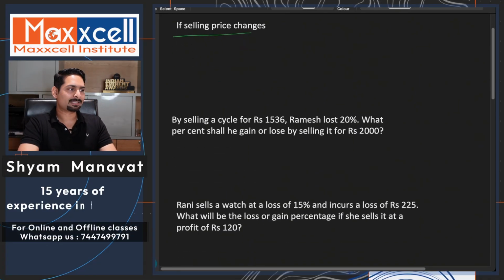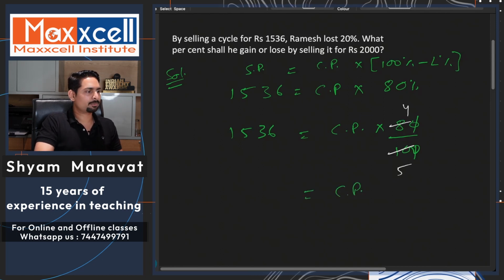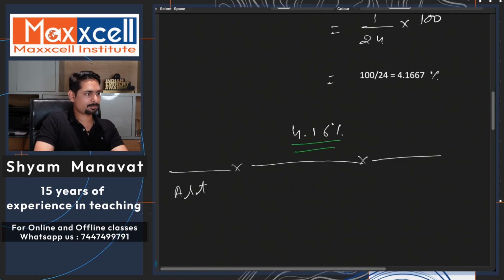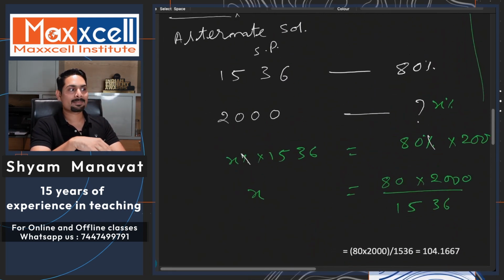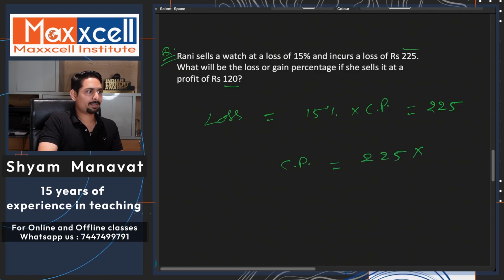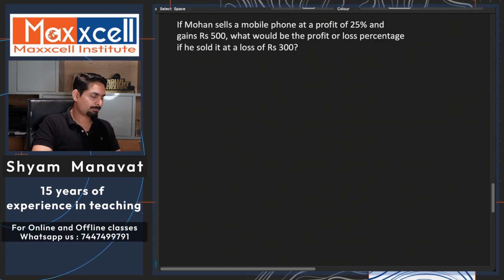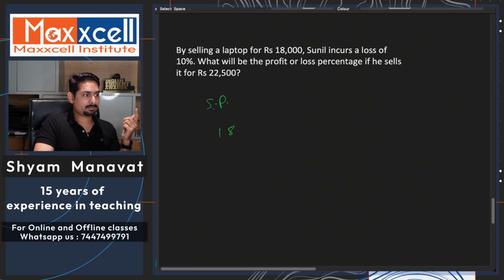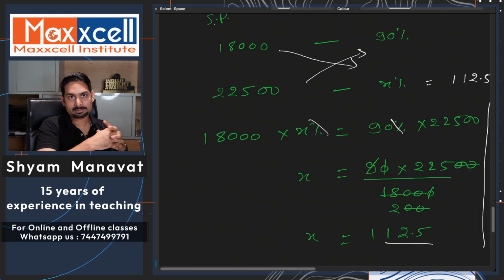Profit&Loss-05 | Changing Selling Price | CAT 2026 self-study with Maxxcell